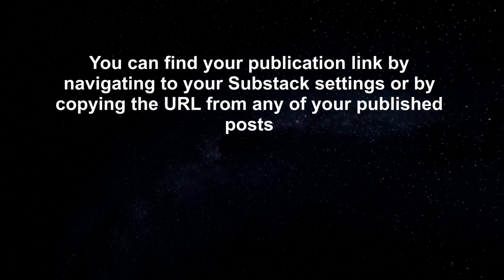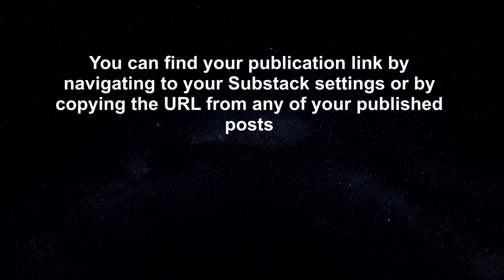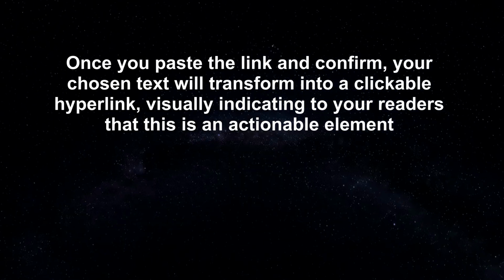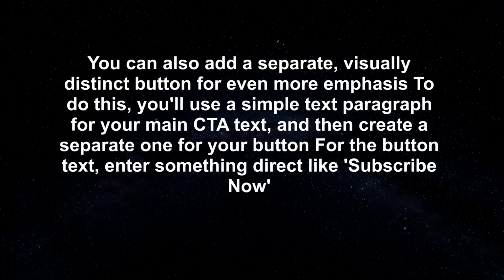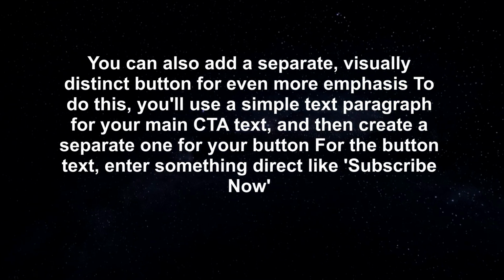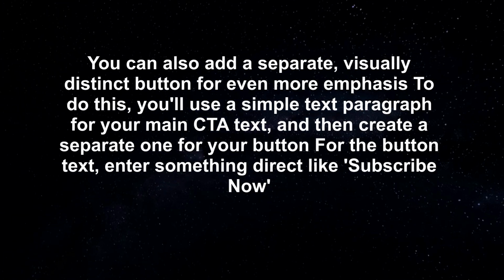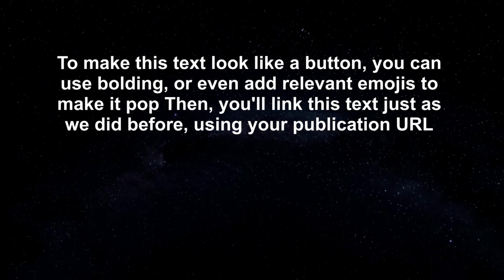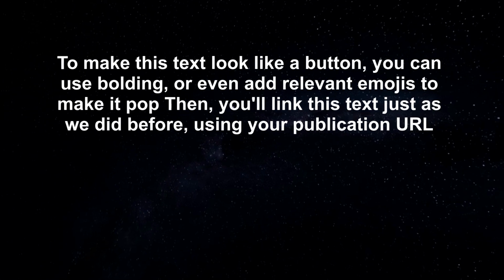How to Create a Cta Bottom In Substack - AshleyHowTo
How to Create a Cta Bottom In Substack offers a step-by-step approach to designing and implementing compelling calls to action (CTAs) at the bottom of your Substack posts, encouraging reader engagement and action. Learn how to craft CTAs that are both persuasive and aligned with your publication's objectives.

00:00 Intro
00:07 Creating effective Calls to Action
00:18 Opening the Substack Editor
00:28 Crafting the CTA Message
00:39 Example: Subscription CTA
00:51 Highlighting Clickable Text
01:01 Adding the URL
01:13 Finding Your Publication Link
01:24 Linking the Text
01:34 Creating a Separate Button
01:48 Making Button Text Stand Out
02:03 Adding a Visual Separator
02:17 Versatility of CTAs
02:34 Boosting Reader Engagement